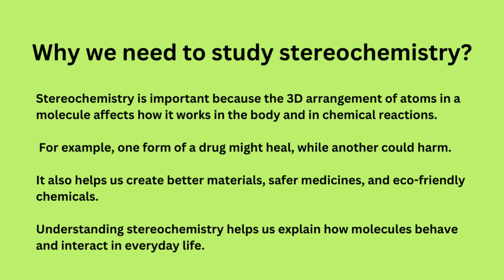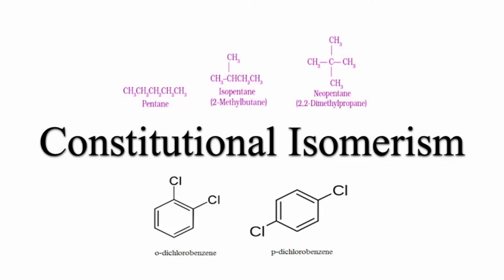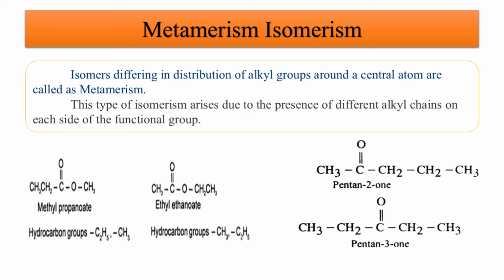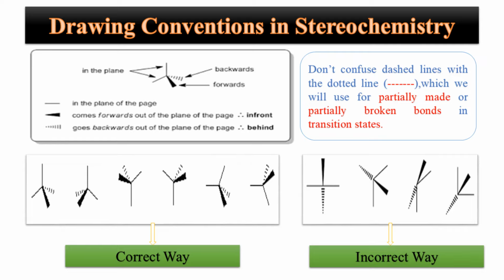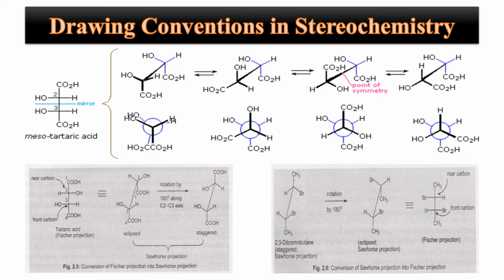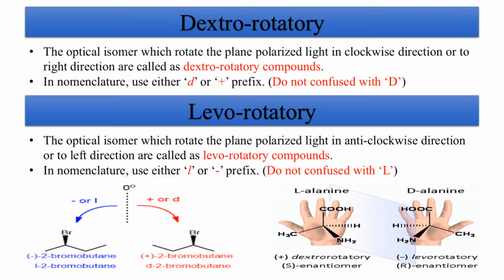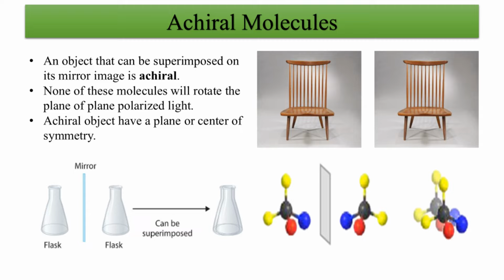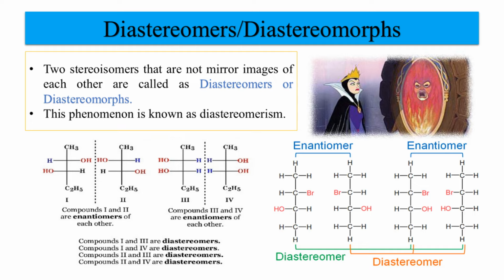Stereochemistry: Chapter 1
Explore the fascinating world of Stereochemistry! This video explains how the spatial arrangement of atoms influences molecular properties, reactivity, and biological activity.

📌 Topics Covered:
✅ What is Stereochemistry?
✅ Types of Isomers: Structural vs. Stereoisomers
✅ Chirality & Optical Activity
✅ Enantiomers vs. Diastereomers
✅ Importance of Stereochemistry in Drug Design & Chemistry

Whether you're a student, researcher, or chemistry enthusiast, this video simplifies stereochemistry with clear explanations and visual examples. 🎥✨